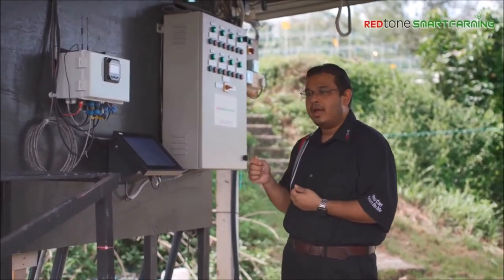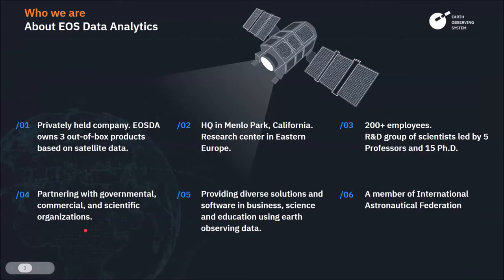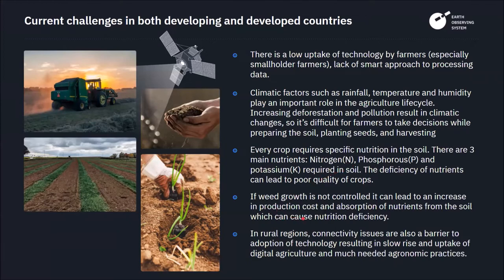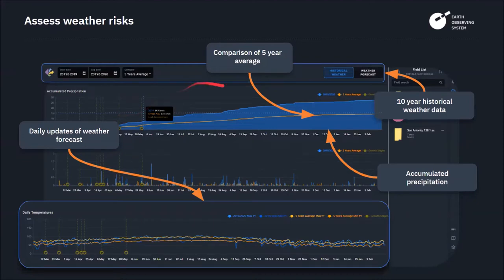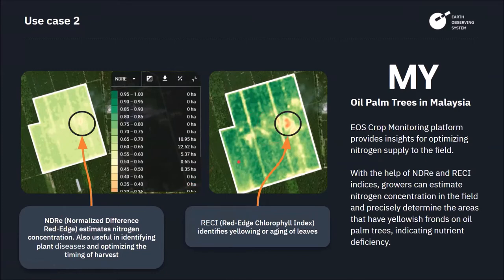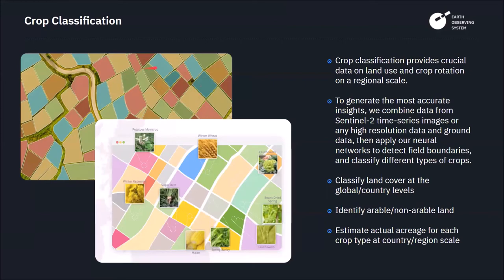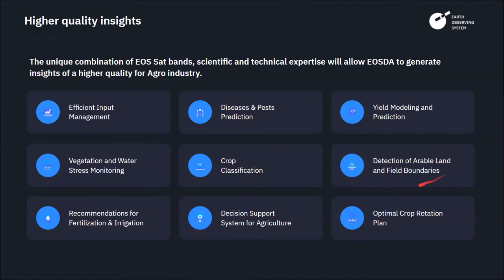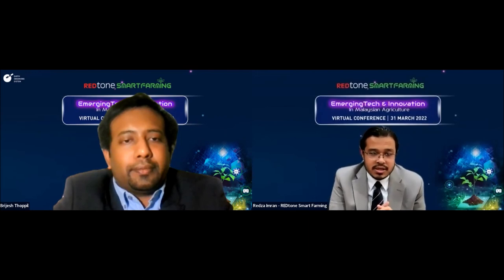REDtone Conference Recording: The benefits of satellite-based remote sensing in agriculture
The conference was organized and hosted by REDtone Digital Berhad, a key partner of EOSDA in the Southeast Asian region. Brijesh Thoppil, Director of Strategic Partnerships at EOS Data Analytics presented the benefits of satellite-based remote sensing in agriculture.

Find out how satellite data impacts the world, and how EOS Data Analytics ensures our partners and users meet sustainability, climate change, and food security goals.